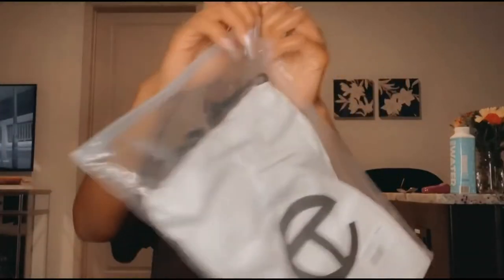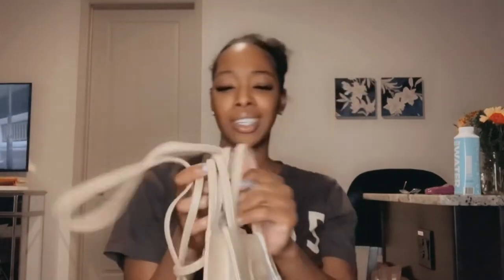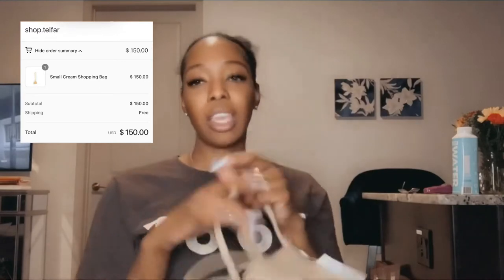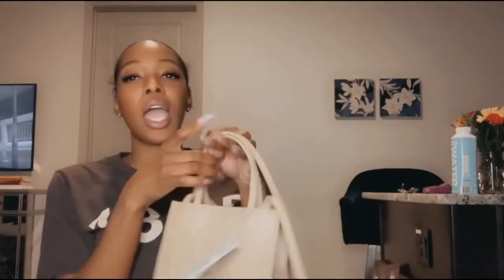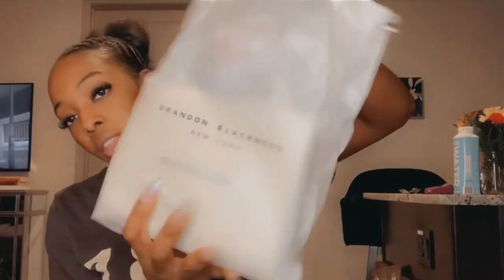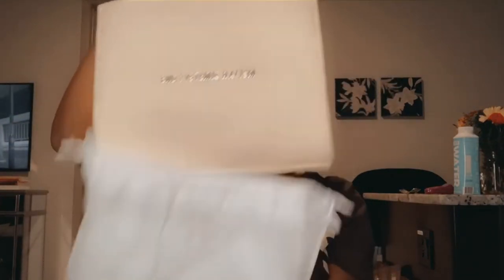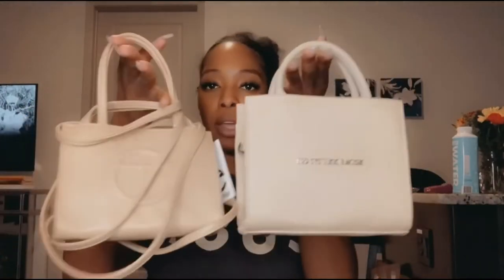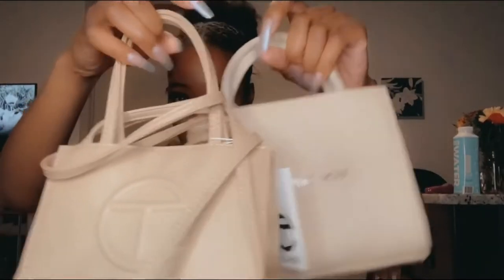Must have mini handbags of 2021 & 2020 | Telfar unboxing / Brandon Blackwood unboxing | Black Owned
Must have mini handbags of 2021 & 2020 | Telfar unboxing / Brandon Blackwood unboxing

Black owned hand bag designers

TIME STAMPS
2:10 Start video (sorry for the glitch)
2:35 Telfar Unboxing
8:00 Brandon Blackwood Unboxing
10:23 Size comparison
14:35 bag try on

Brandon Blackwood ESR mini tote: was $50 now $80